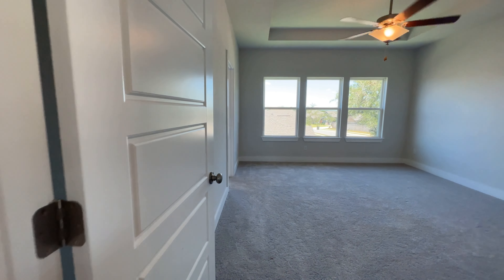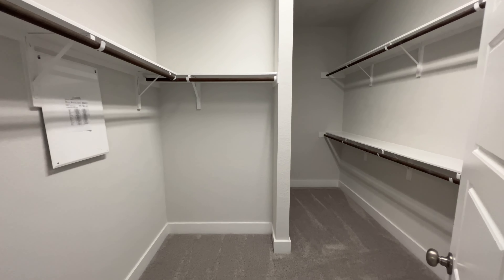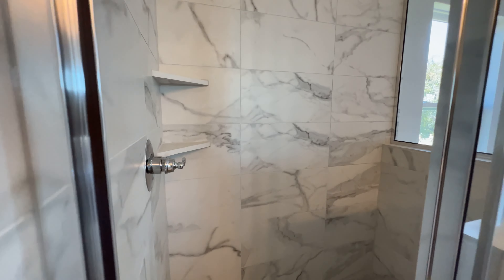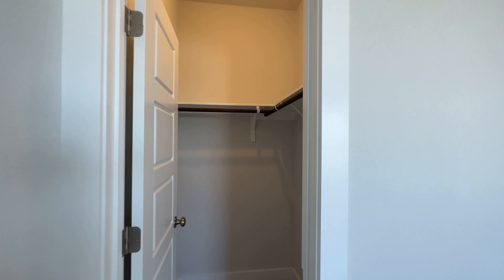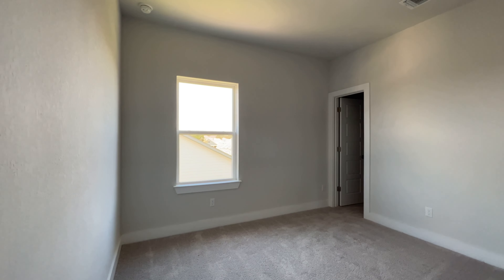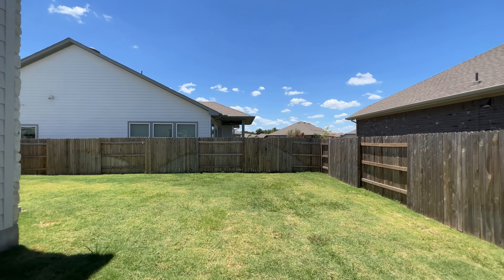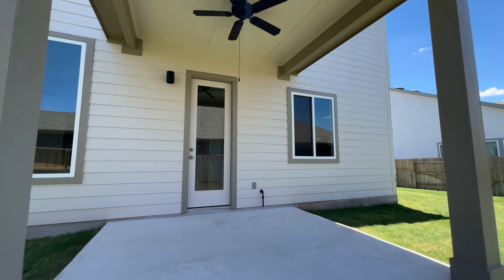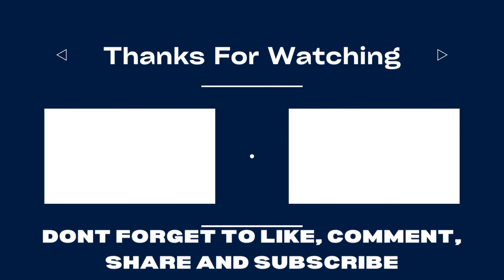Stunning Two Story Home in Kyle, Tx I Gorgeous Scott Felder Home I 4 Bed I 3.5 Bath I 2295 Sqft Tour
Tour this Beautiful CORNER LOT TWO STORY in Kyle, Tx. This unique four bedroom three and a half bath home has a rare Master Up that keeps you close to your family. Wood look vinyl flooring throughout the main body of the first floor is both durable and beautiful. Also included, is an open rail stair case, built in kitchen appliances, high end counter tops and a large covered patio. Your family’s dream home awaits in Kyle's premier west side community of Cypress Forest.

The perfect home !!
4 Bed
3.5 Bath
22295 sqft
Office
2.5 Car Garage
Under $640,000

Perfect for entertaining with great amenities
Easy access to many shops, Highways and Schools

🏡Our Real Estate services for Buyers are FREE 🤝

💥 Are you Sitting on Gold? Whats your home worth ?

Enjoy the tour and please let us know if theres anything in the world we can do for you.

 The Video is the Model Home which is intended to showcase the builder's product and quality.

🔥due to the high demand in the Real Estate Market, pricing & availability are subject to change without notice

Natividad "Nat" Ramirez
eXp Realty
Hablo Español

Weather your moving to san antonio , moving to san antonio texas , san antonio real estate is moving to another level also zillow san antonio is a great site to view things to san antonio Living . keep viewing if your a  first time homebuyer in san antonio
this is a new homes for sale san antonio san antonio houses for sale video

Inflation in Real Estate
Texas Home Tours
Real Estate Market Crash bulverde texas alamo ranch san antonio stone oak san antonio bulverde tx
 new braunfels real estate housing market
 first time homebuyer san antonio san antonio market update new home community